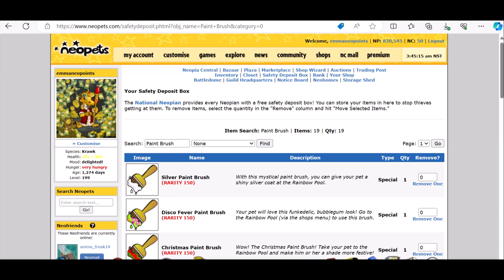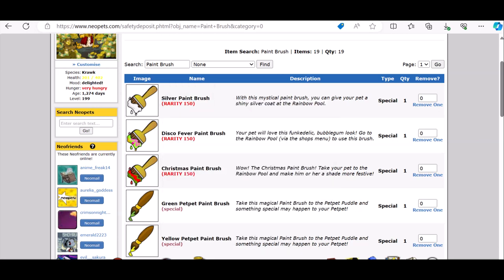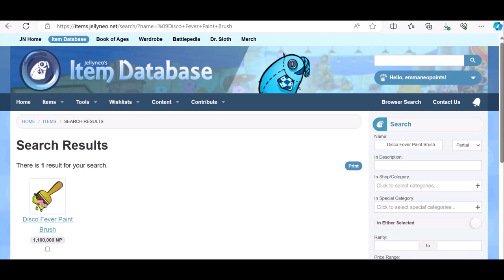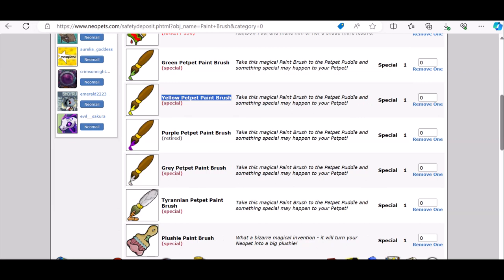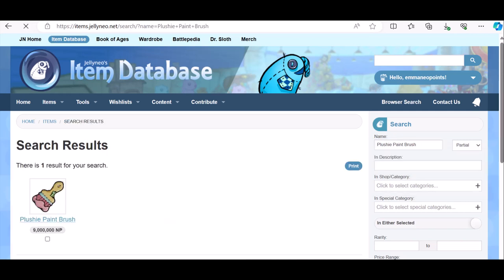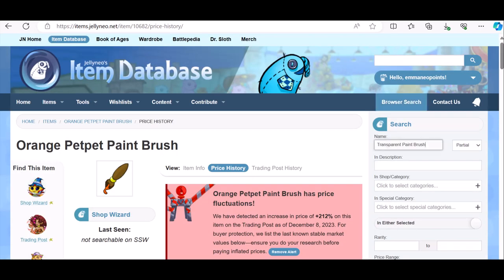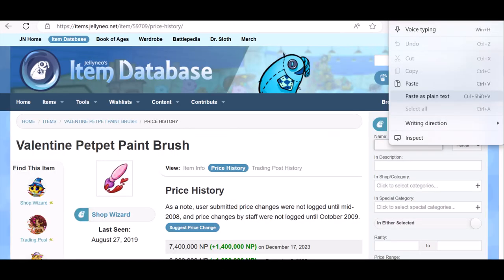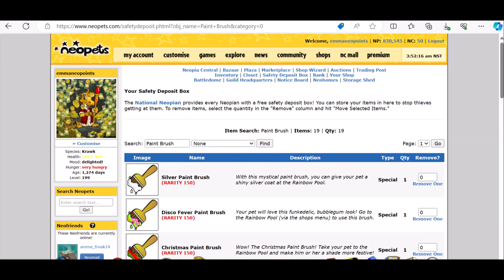Neopets The Paint Brush's That i Won From The Vending Machine ( 1 January 2024 Monday )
Having a look at the prices of the Paint Brush's and Petpet Paint Brush's that i won from the Vending Machine on the 1 January 2024 ( Monday ) high scores table reset. i am trying to do commentary on my videos now. Sorry about the microphone. This video was recorded on 1 January 2024 ( Monday ).